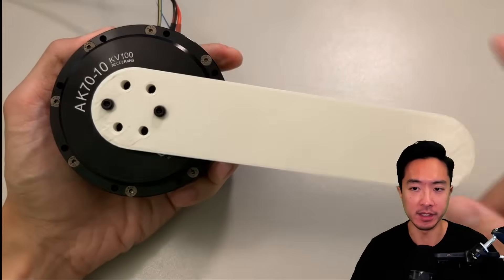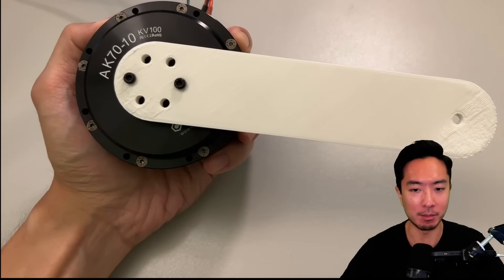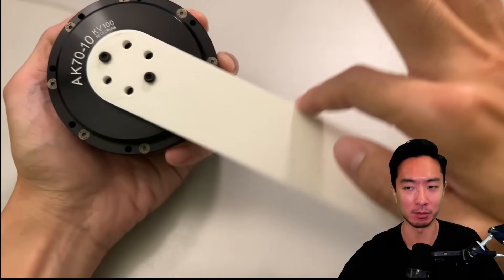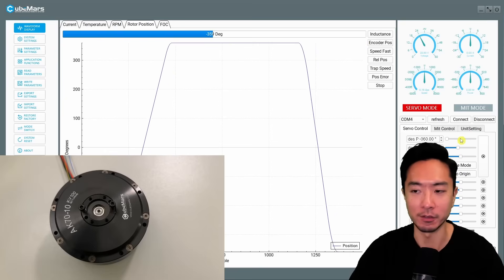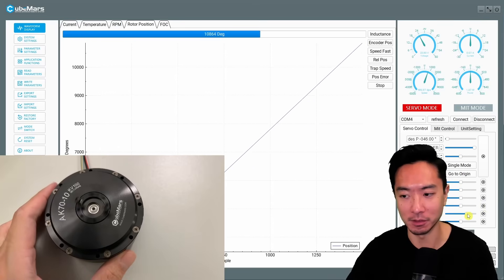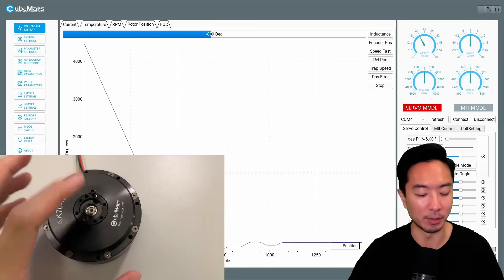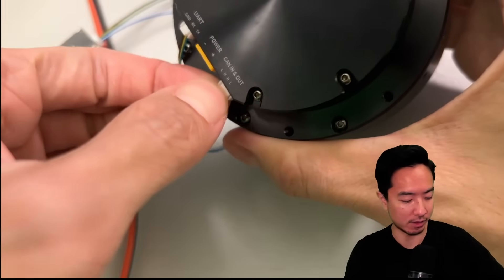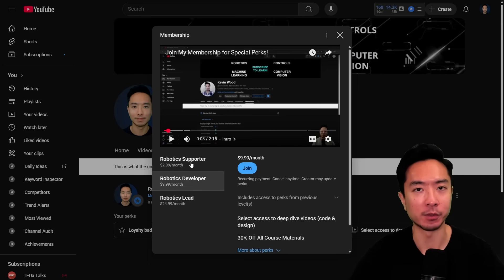CubeMars AK70-10 Robotic Actuator for Humanoid & Quadruped Robots (QDD Brushless Motor)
0:00 MIT Mode Demo Spring and Damping Gains
3:05 PCBWAY
3:26 Servo Mode for Postion, Velocity or Current Control